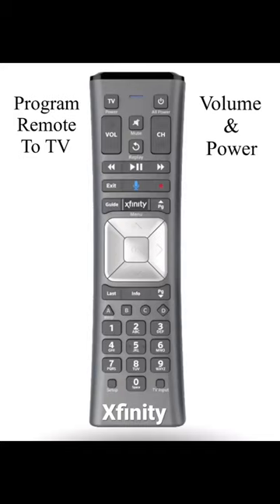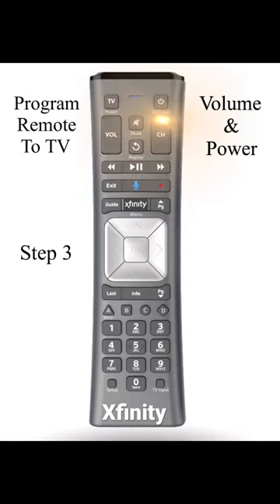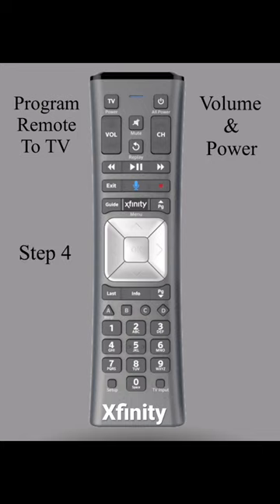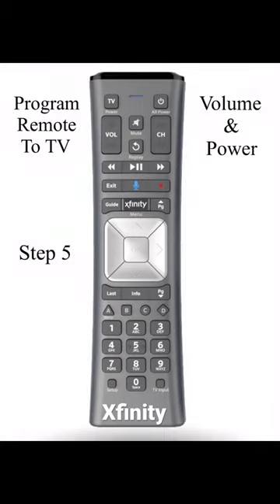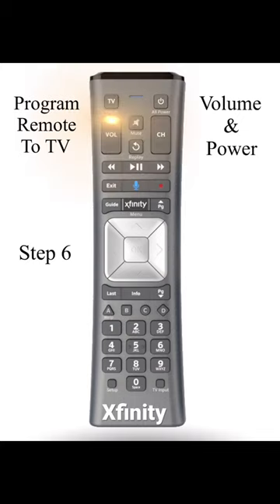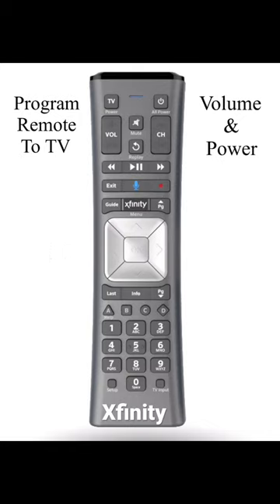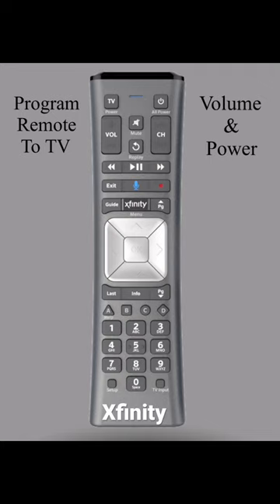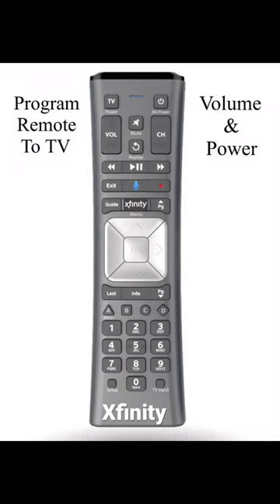How to Pair Your Xfinity XR11 Voice Remote to Your TV for volume and power.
A quick, straight to the point video on How to Pair Your XR11 Xfinity Voice Remote to Your TV for volume and power.

In most cases it’s best to channel up first to find your code.
It is possible to channel up to 100x. Before finding a code

*Try channeling up for most Samsung and Vizio tv’s
*Try channeling down for some LG, RCA and Polaroid tv’s